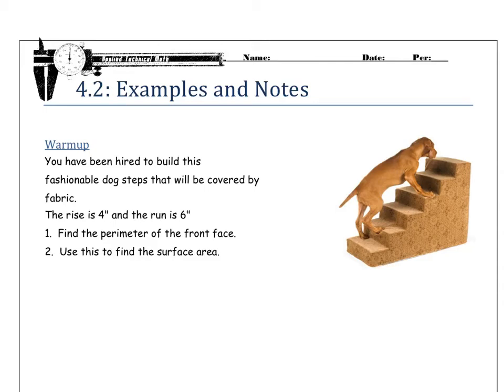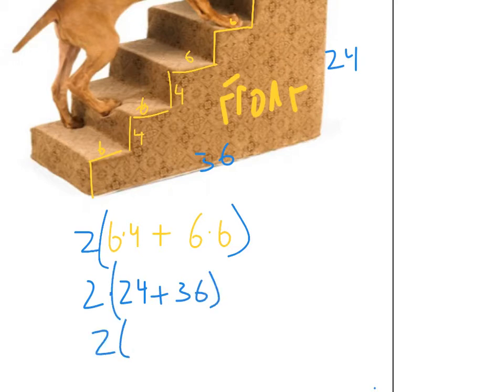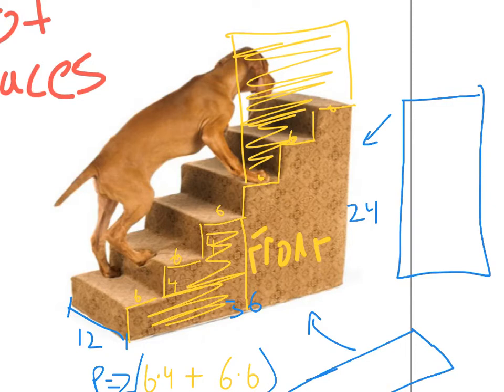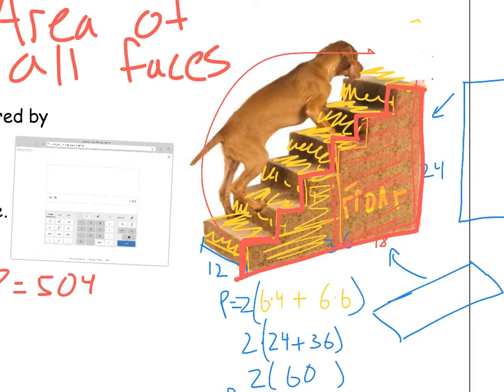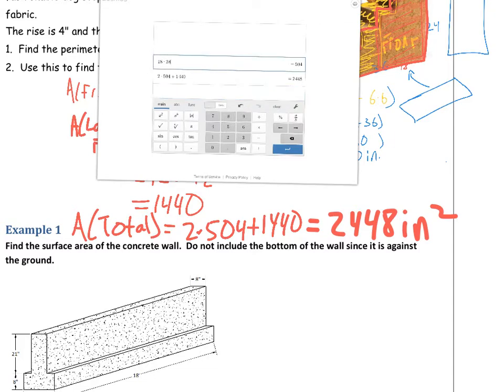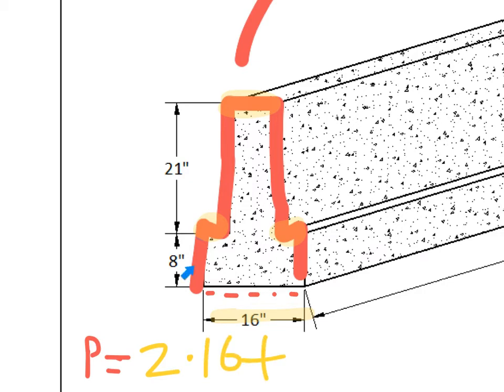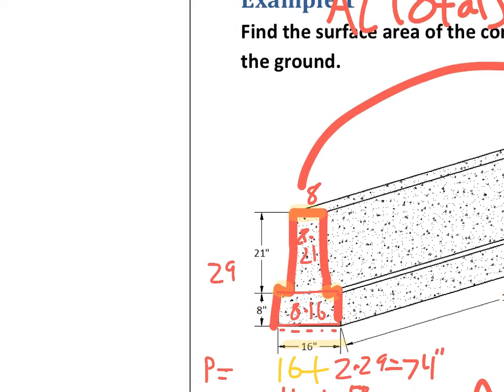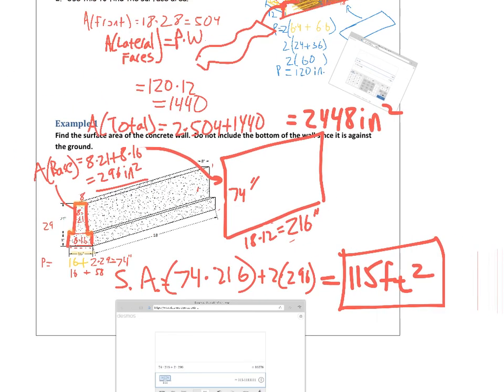Tech Math- 4-2 Example 1